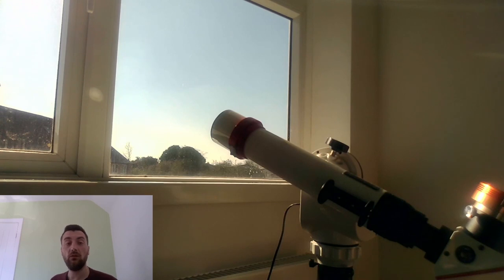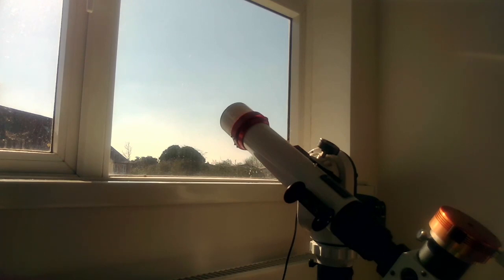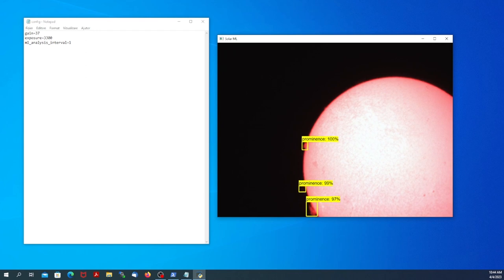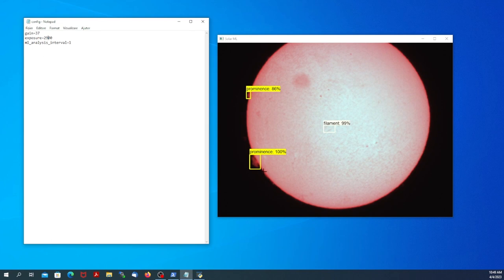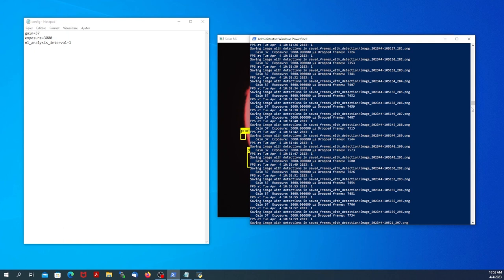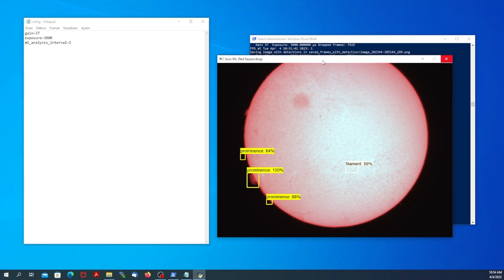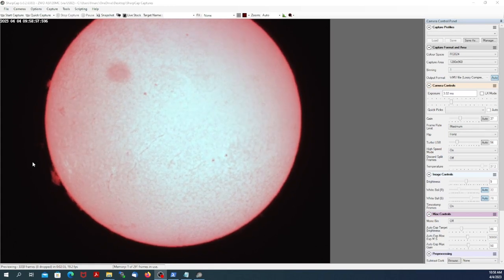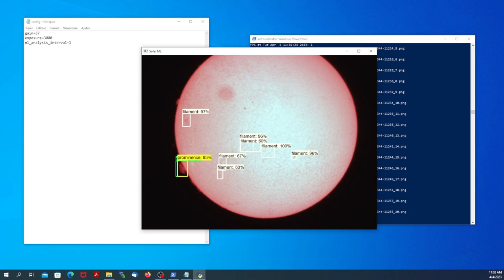SolarQuest mount and Lunt40 in action with AI for solar features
In a previous video, I discussed installing SolarQuest and gave a first impression. Here I show how it can be used to find and track the Sun and I show the live stream augmented with AI and Machine Learning to automatically detect features on the Sun's surface.

Equipment:
Skywatcher SolarQuest
Lunt40 with B600 filter
ASI12MC
SharpCap3.2
Custom-made real-time image processing tool. Code for AI tool